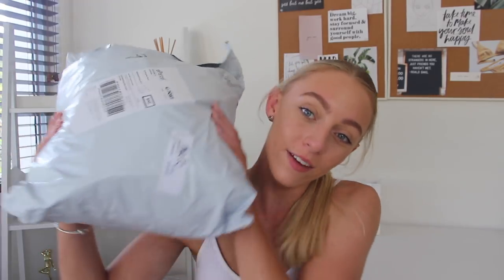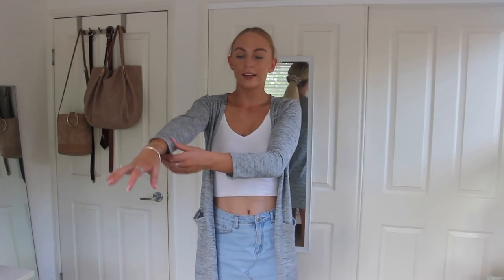ZAFUL AUTUMN/WINTER CLOTHING TRY ON HAUL | Ellie Kate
Zaful Unconditional Refund with Quality, Non-received, Size Issue within 24 Hours

Filming camera - Canon 700D
Vlogging camera - Sony DSC - WX500

Thankyou for your support, love Ellie x